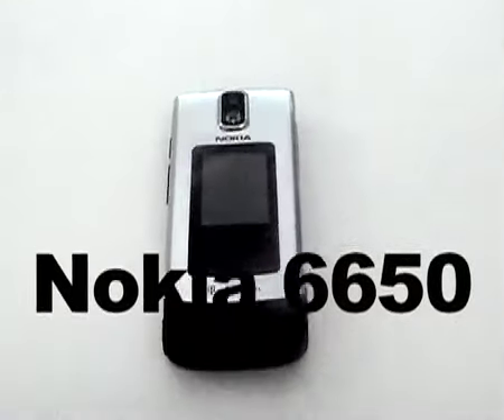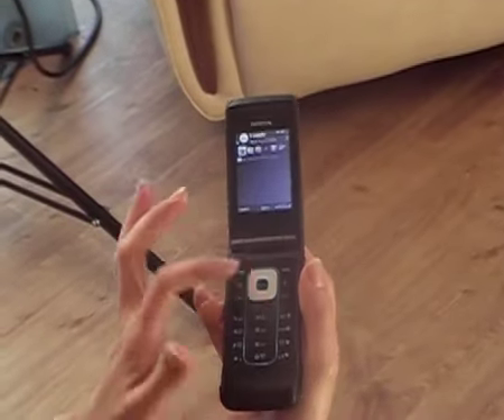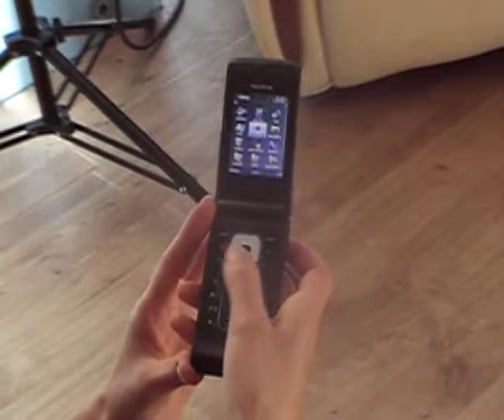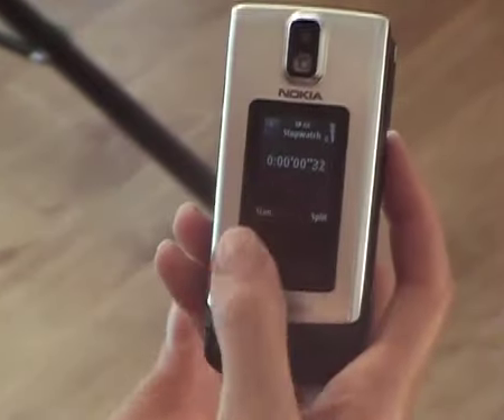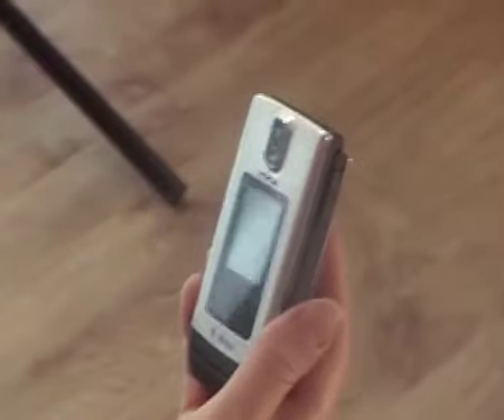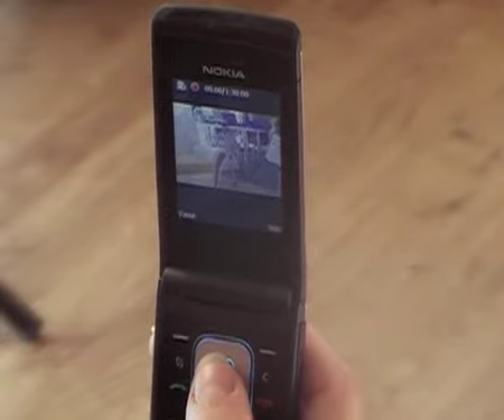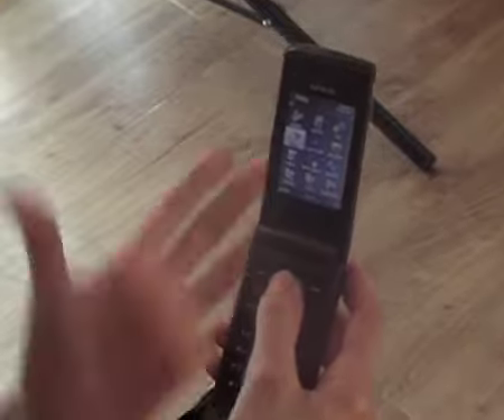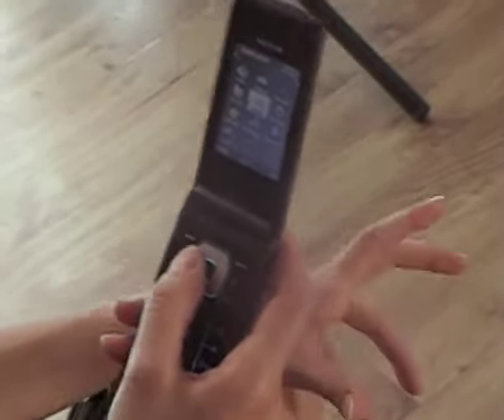Nokia 6650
Zara reviews the Nokia 6650 (which is made of tempered glass!)